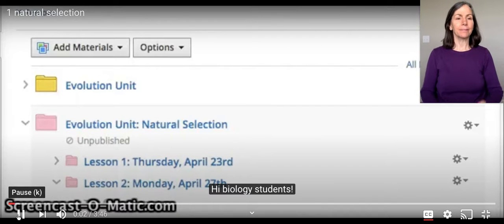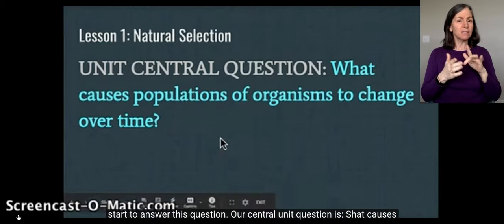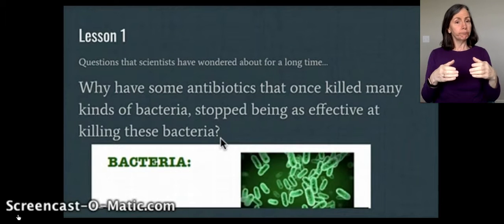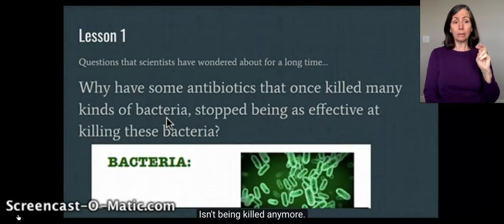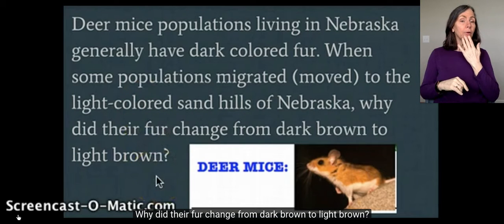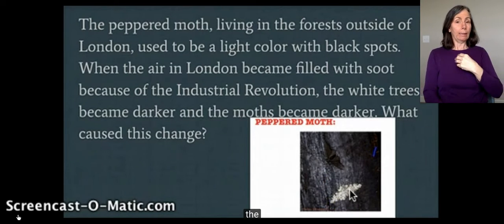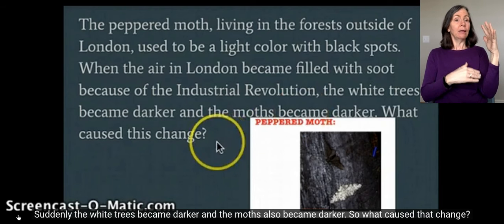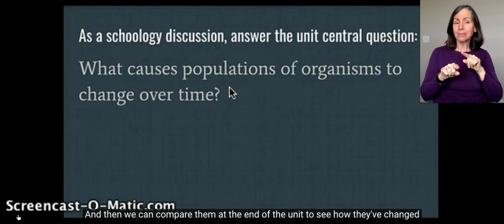1 natural selection - YouTube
Bio 2B Nat Sel Intro April 23